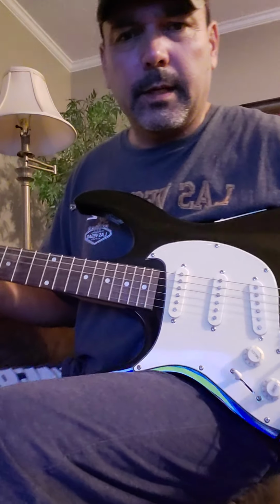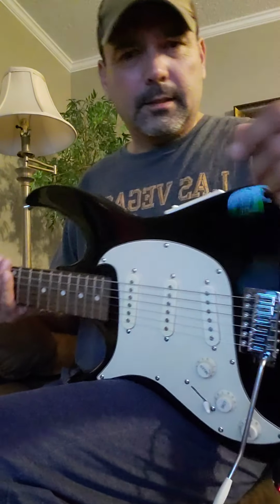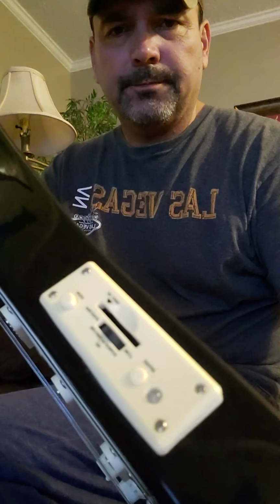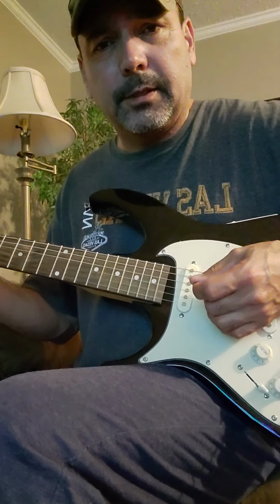Burswood Strat demo